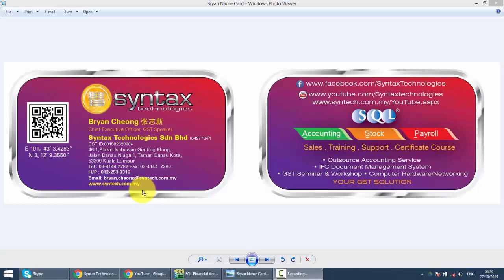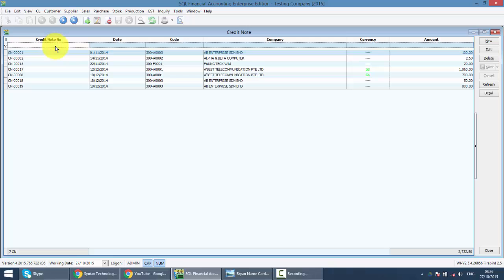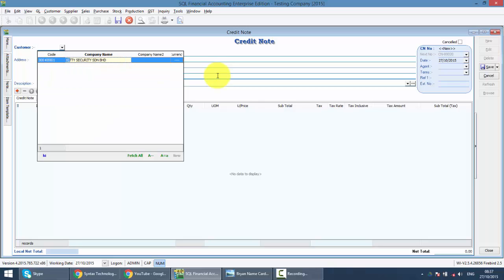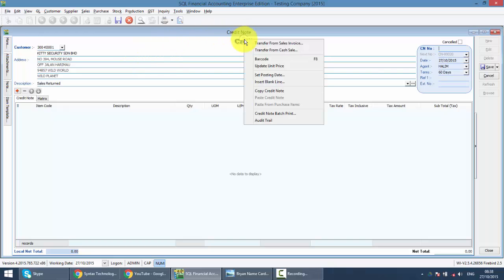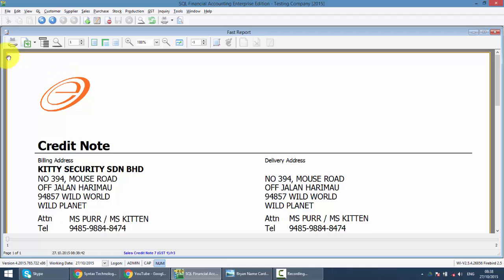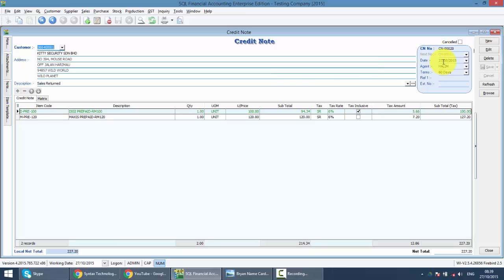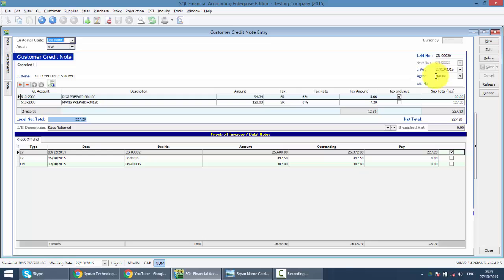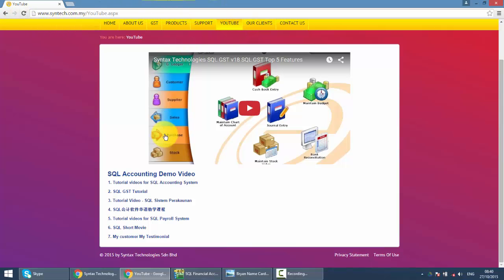SQL ACCOUNTING SYSTEM GST 025 SALES CREDIT NOTE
Sales Credit Note in SQL Accounting System is use for customer return the sold item. Please make sure you will go to Customer to edit the same credit note to be knock off with an Invoice also.